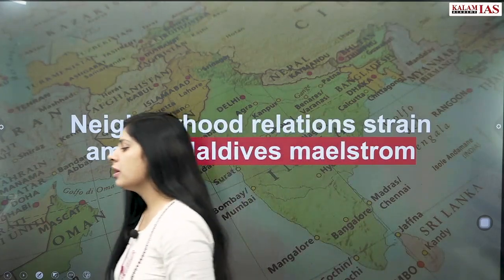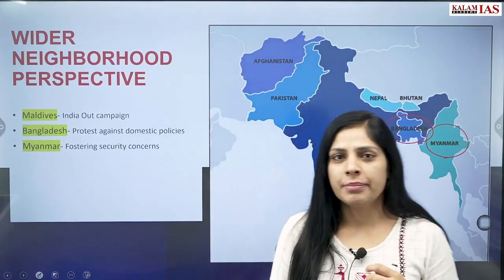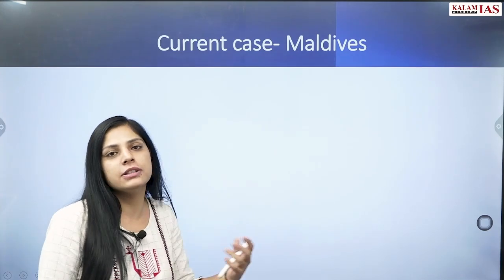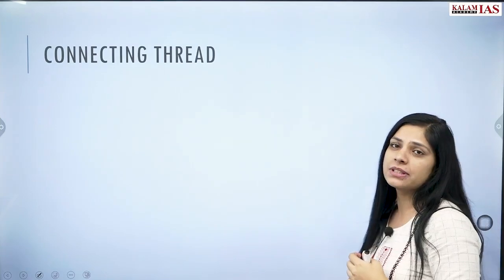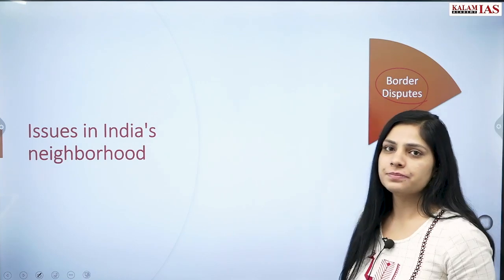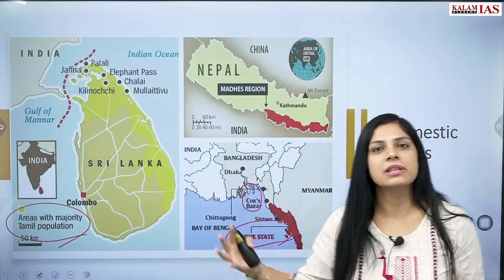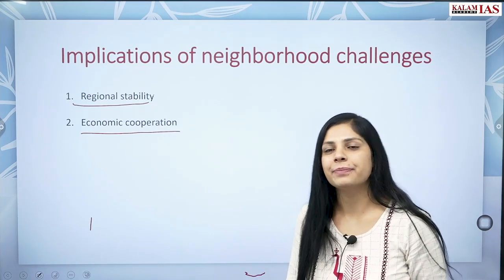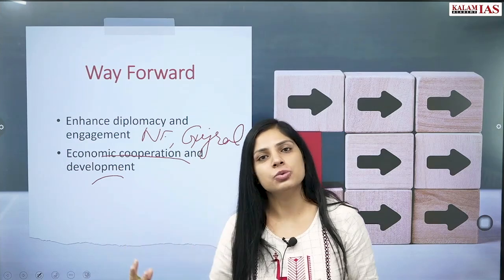Neighborhood Relations | Maldives: India out, China in? | UPSC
Neighborhood Relations | Maldives: India out, China in? (Maldives and India Relationships) | India and Neighborhood Relations UPSC GS Paper 2 | UPSC Prelims/Mains 2024 | The Hindu, Indian Express & Editorial Discussion | Important Current Affairs for UPSC Prelims/Mains 2024 | NewsKase: Current News with Static Concept by Kalam IAS Academy

👉15-Workbooks & Live Discussion: Memory Retention guide to prepare
👉Current Affairs better
👉25 Tests